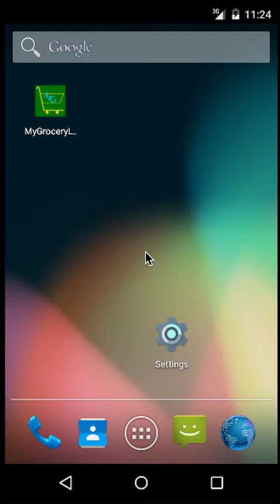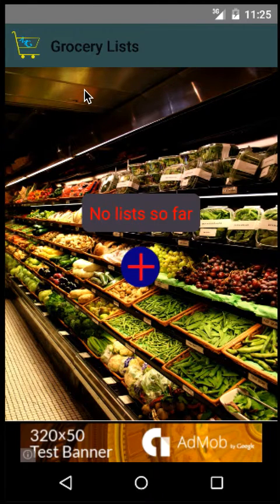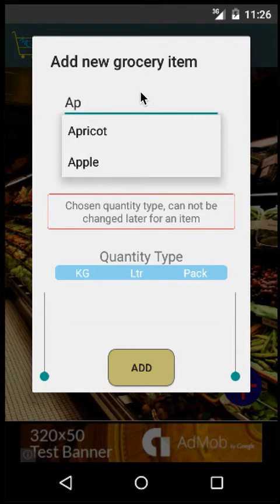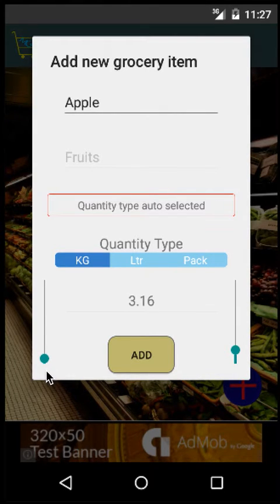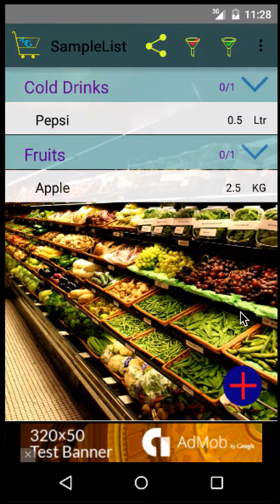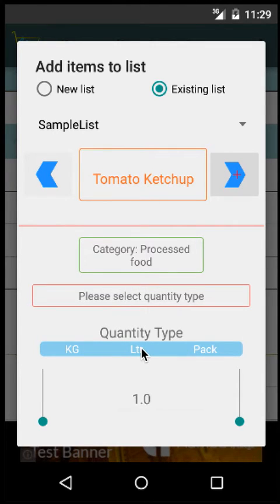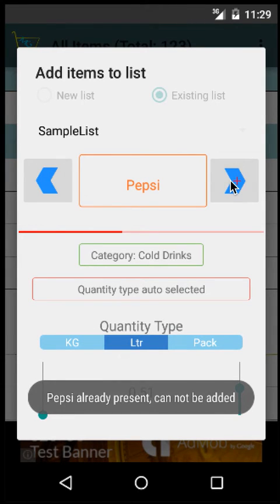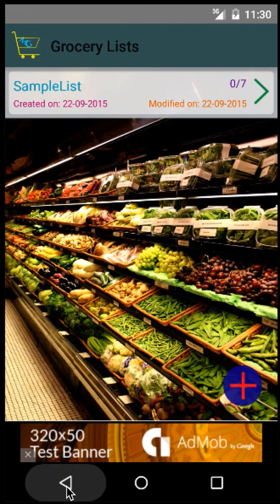MyGroceryList (Version 2.0.3 ) mobile app demo (With Audio)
This video is  a brief demo of MyGroceryList version 2.0.3. The video walks you through the four main functionalities of the app.

1. Creating a grocery list
2. Adding existing (pre-loaded) grocery item to the grocery list
3. Adding new grocery item to the grocery list
4. Adding multiple items from the master grocery items list list to the grocery list